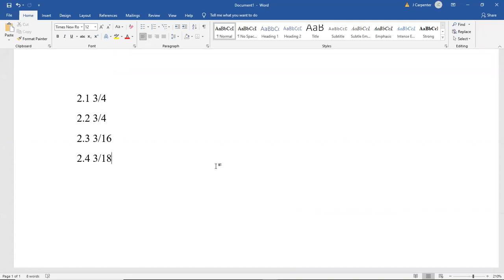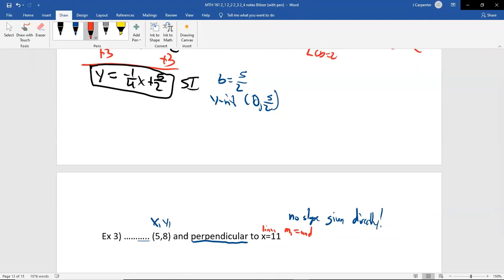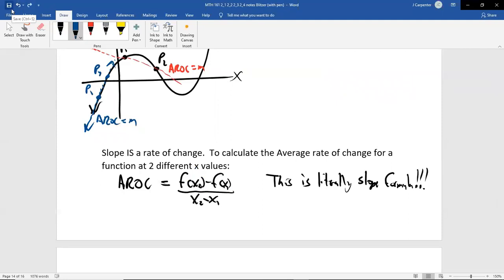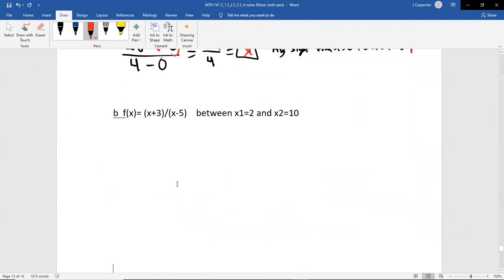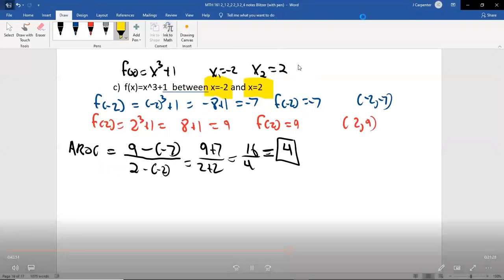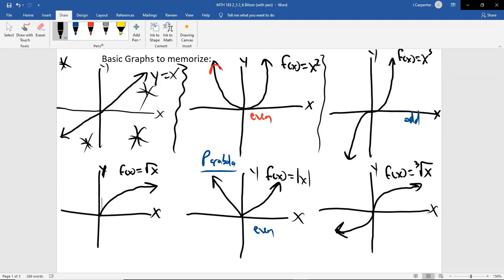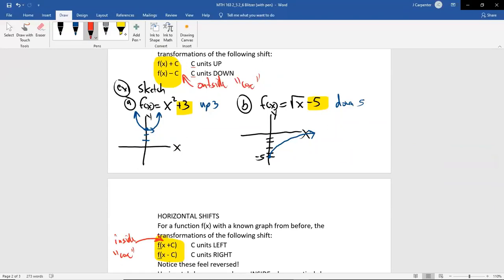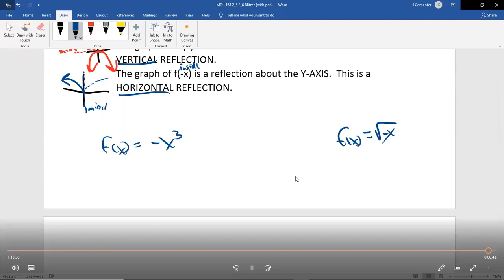MTH 161 3/4/21 Lecture 2.4 and 2.5